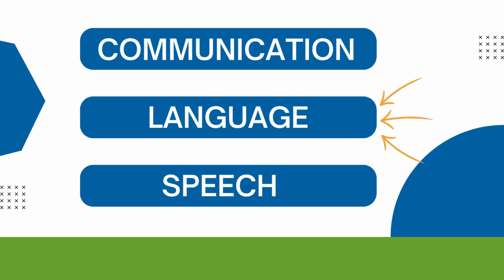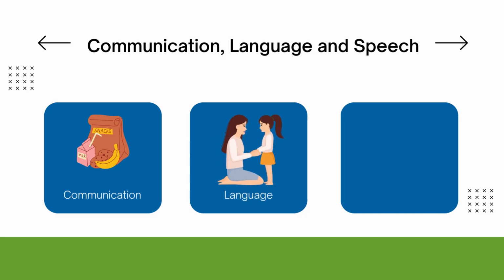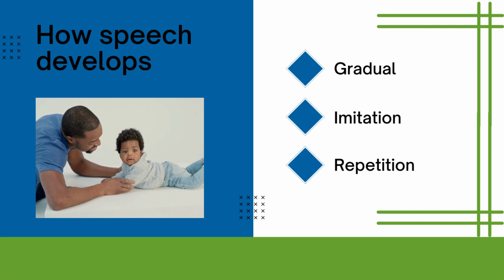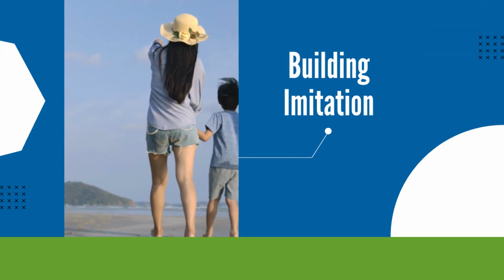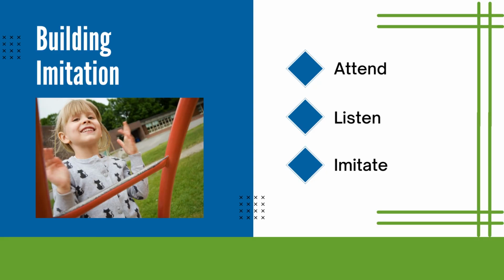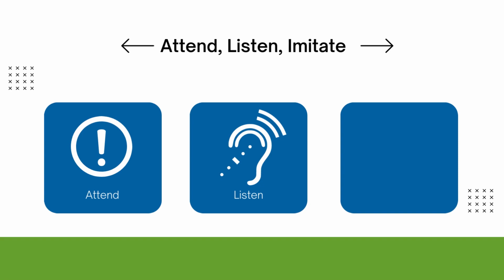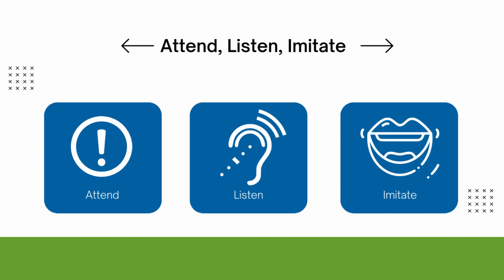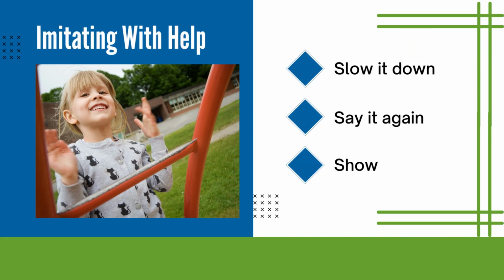Getting Ready for Speech Therapy By Building Imitation